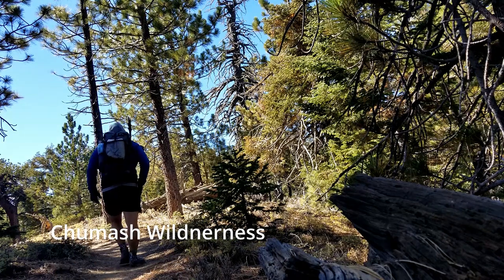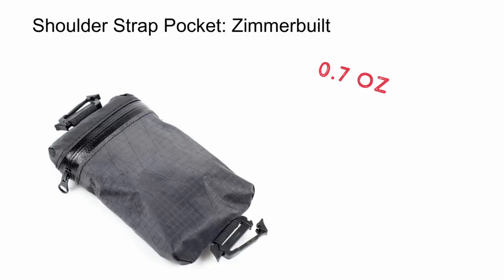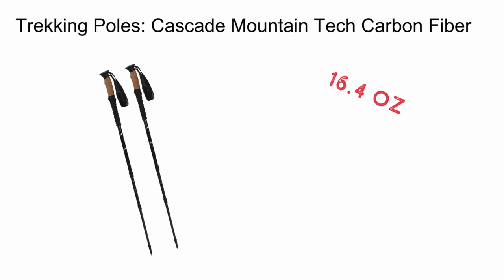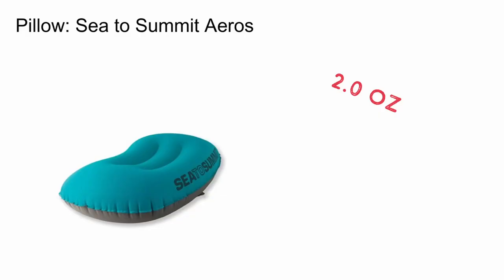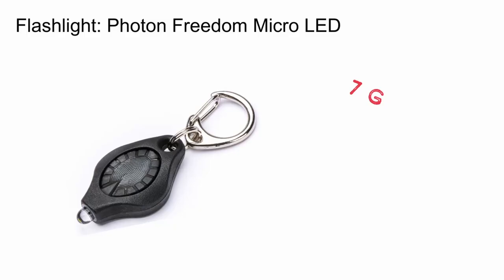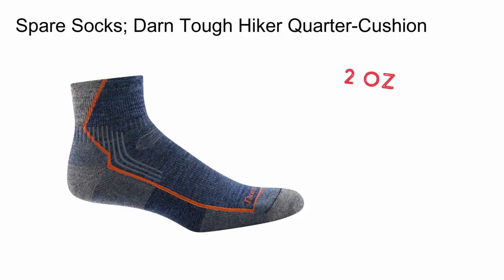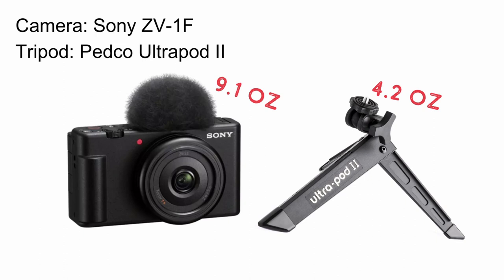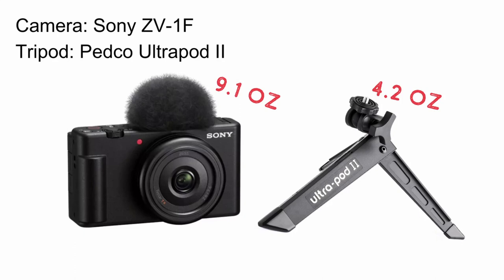My 2023 Ultralight Backpacking Gear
Every element of my 2023 ultralight backpacking kit, including shelter, sleep system, clothing, and much more! I will not only show you my loadout; I will also talk you through how I made my decisions on what to carry on the trail this year.

00:00 Intro
00:50 Packing
02:59 Shelter
04:40 Sleep System
06:10 Hydration & Nutrition
07:05 Electronics
08:16 Clothing (Packed)
10:18 Miscellaneous
11:41 Camera Gear
12:52 Clothing (Worn)
15:31 Outro